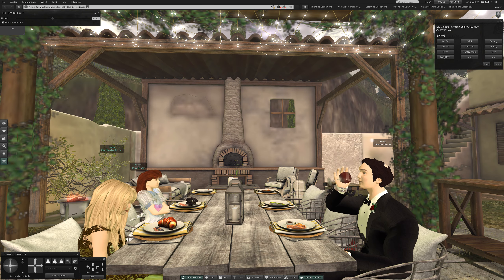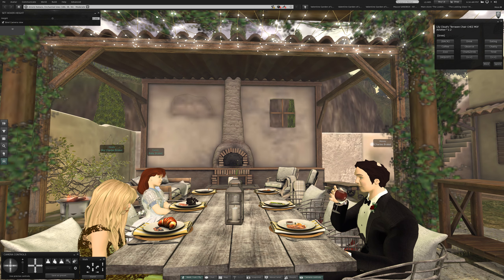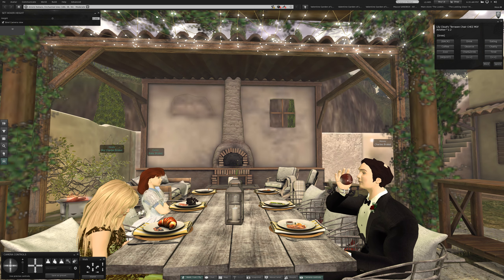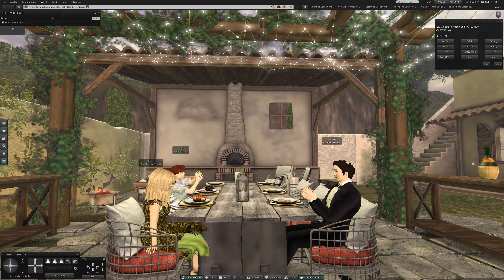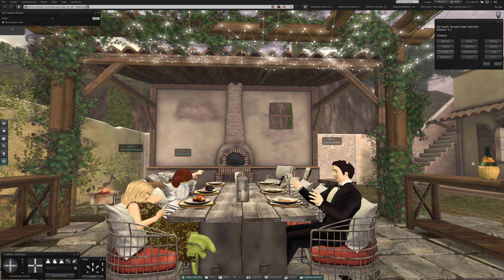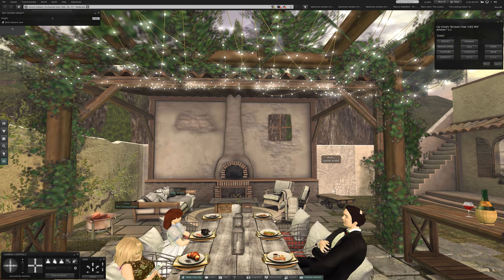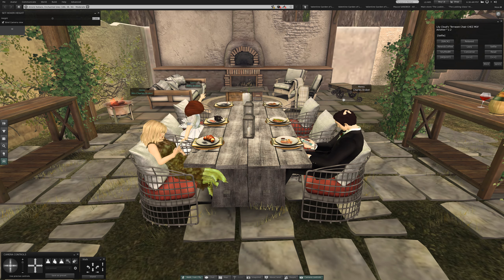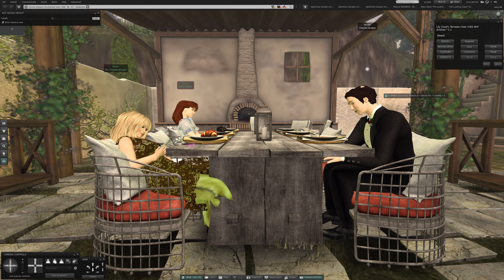3 Sunday at Amore Italiano at Enchanted Isles in Second Life